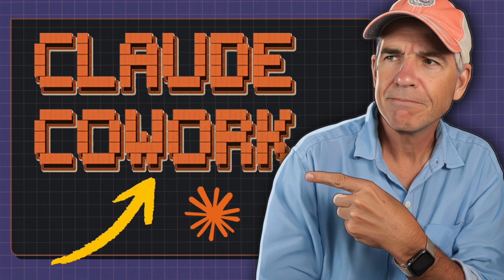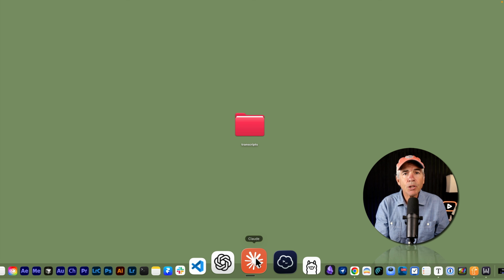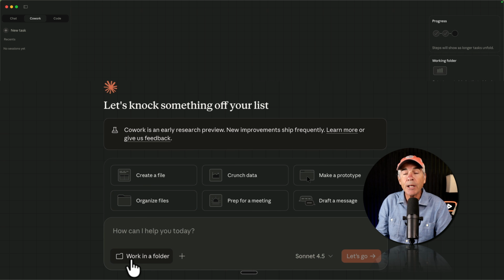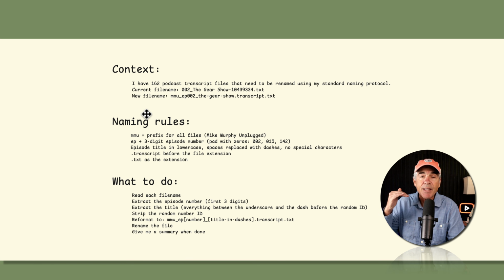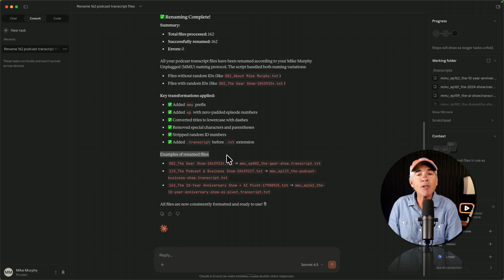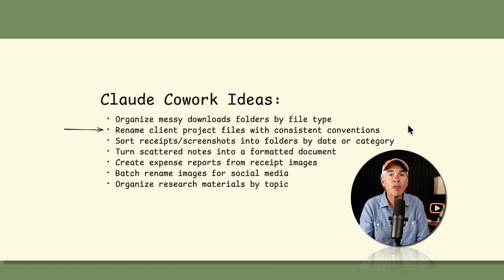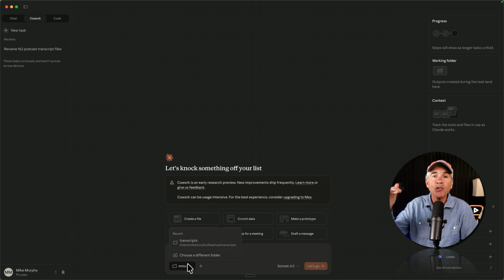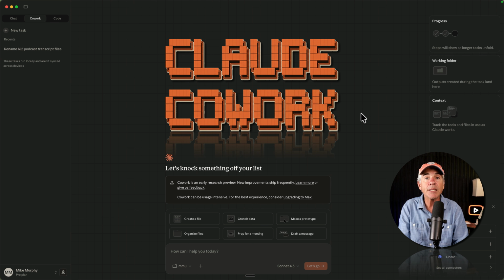How To Use Claude Cowork (Beginner's Guide)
Description:
In this tutorial, you will how to use Claude Cowork which has the agentic architecture of Claude Code but accessible in Claude Desktop App and not in the Terminal or PowerShell.

What Is Claude CoWork?
It's Claude Code for non-developers...same power, friendlier interface
Point Claude at a folder, describe what you want done, and it works autonomouslyThink of it as a digital assistant who can actually touch your files and not just talk about them

What You Will Learn:
How To Launch Claude Cowork
How to select Working Folder
How To Batch Rename Podcast Transcripts
How To Navigate Cowork Interface

🕒 Timestamps:
00:00 Intro: About The Clip
00:23 Requirements
01:02 Claude Cowork Example (Podcast Transcripts)
01:59 Side Tip: Backup Working Folder
02:22 Launch Claude Desktop App
03:28 Select Working Folder
03:44 Allow Changes
04:44 Overview of Prompt
05:33 LFG BUTTON!
06:13 Reviewing Claude Cowork Finished Task
07:05 Go To Working Folder
08:00 Rename & Archive
08:14 Claude Cowork Ideas
09:07 How To Add New Working Folders
10:07 Reopen Previous Cowork Sessions
11:09 Recap

🪜 Step-By-Step:
1. Open Claude Code Desktop App
2.Click 'Cowork' Tab in top left
3. Select Working Folder
4. Add Additional Files/Photos & Connectors (optional)
5. Select/Change Claude Mode (Opus, Sonnet, etc)
6. Enter Prompt/Instructions
7. Click 'Let's Go' Button
8. Click 'Allow' or 'Always Allow'
9. Review Summary
10. Rinse & Repeat